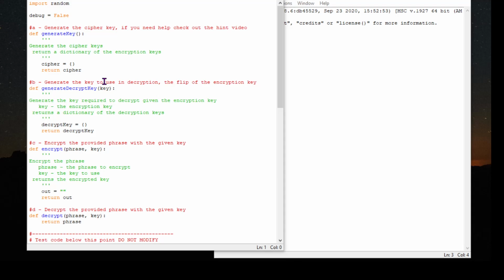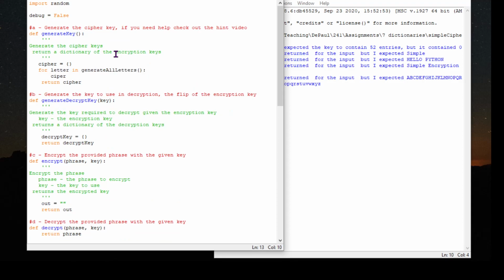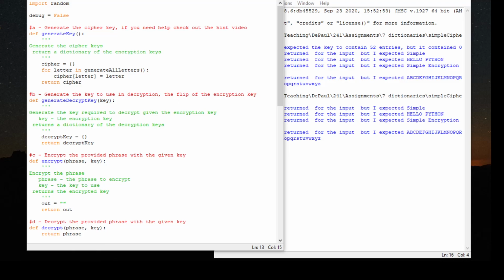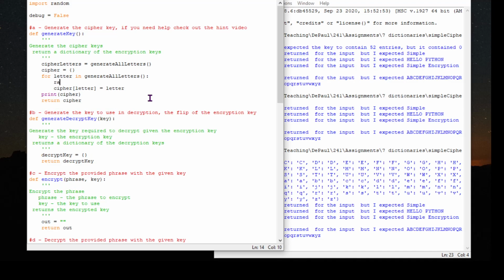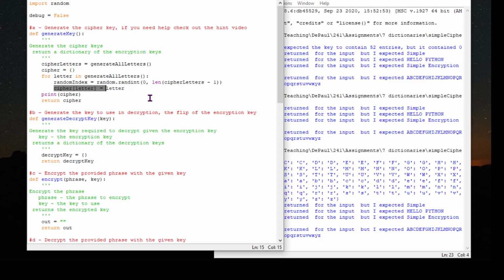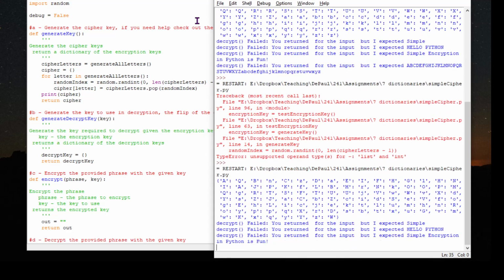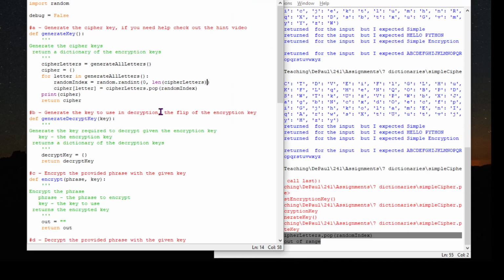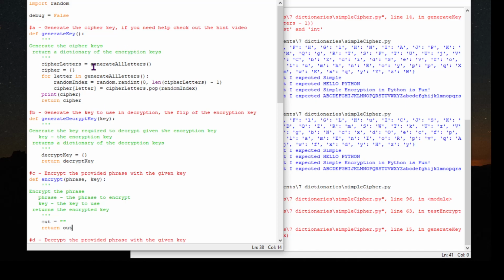Simple Cipher Starter - Exercise Starter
Use this video to learn more about Python and to get started on one exercise for points!